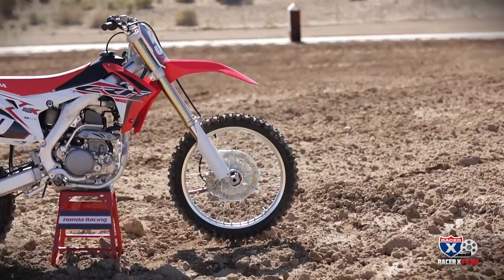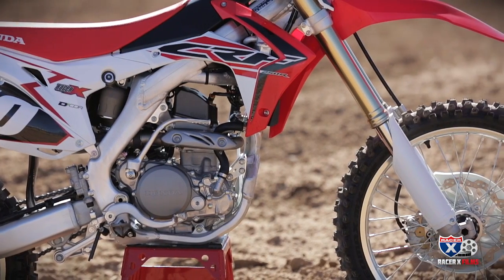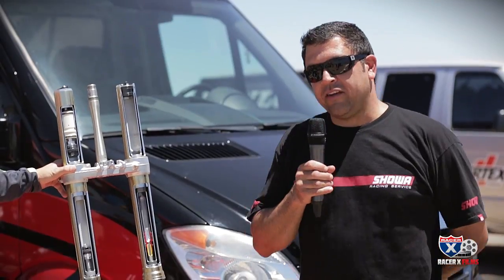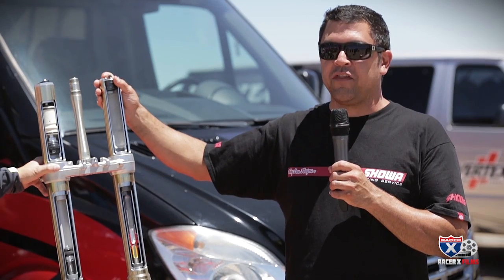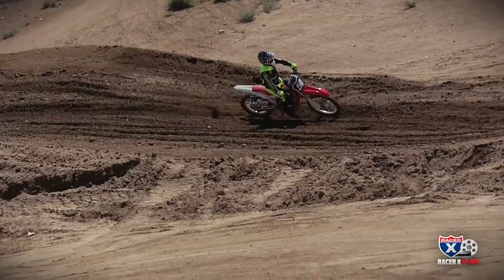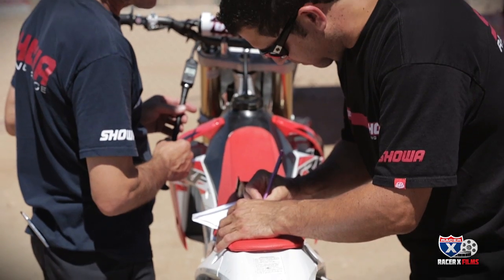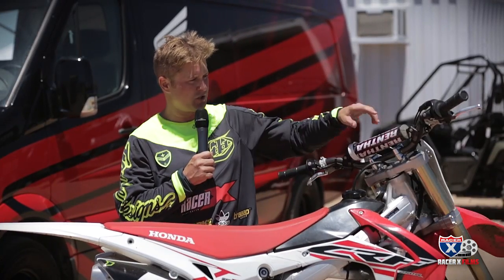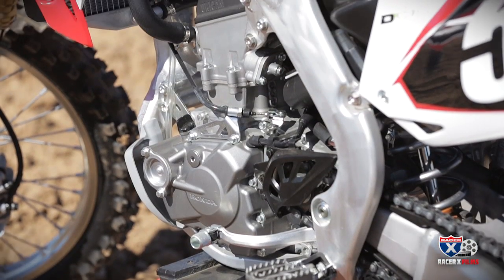Racer X Films: 2015 CRF250R Press Intro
Ping checks out what's new on the red machine.